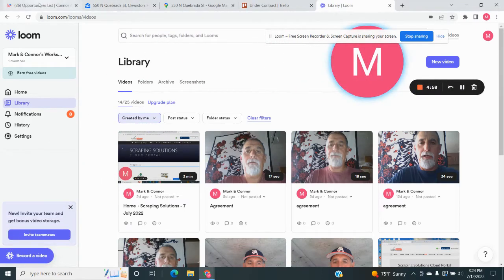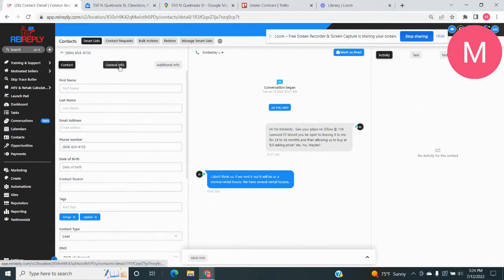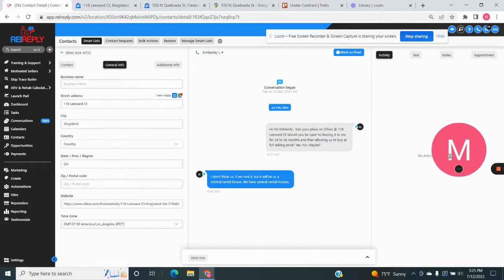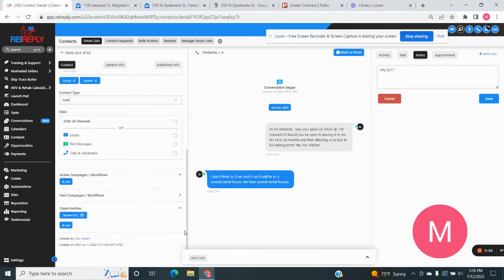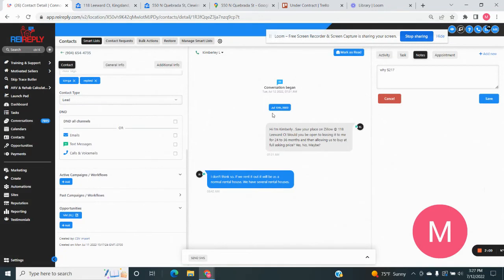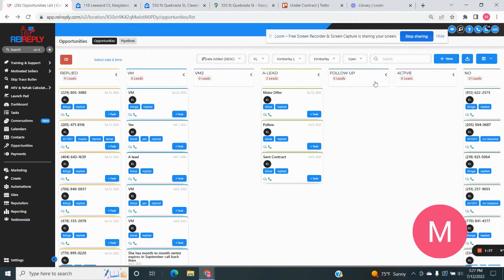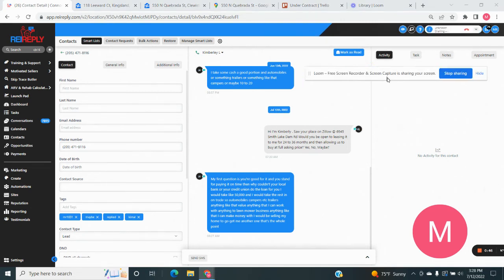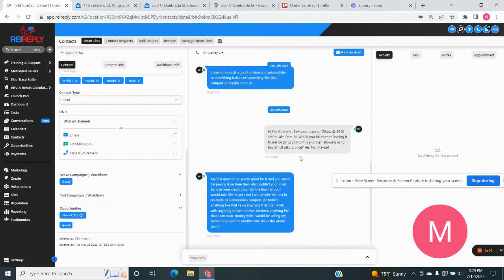Once You Start Getting Leads